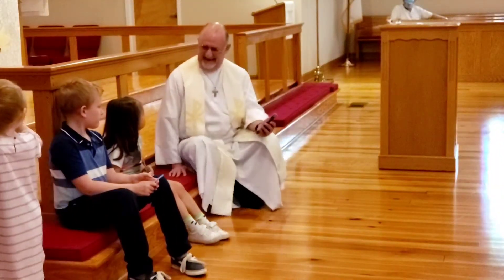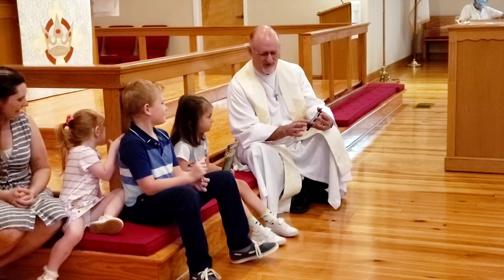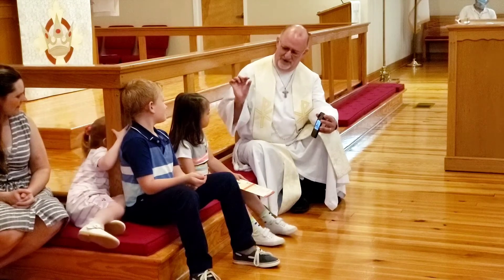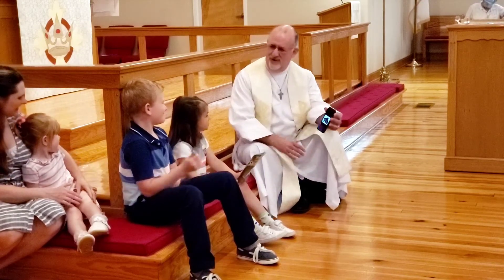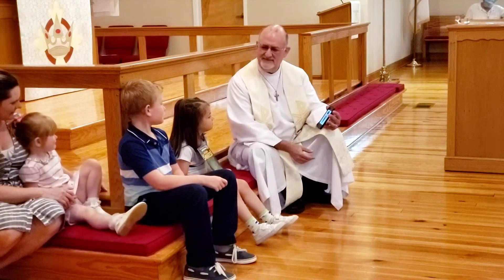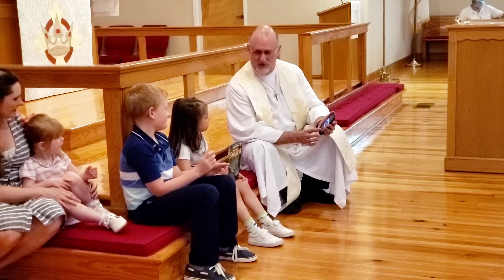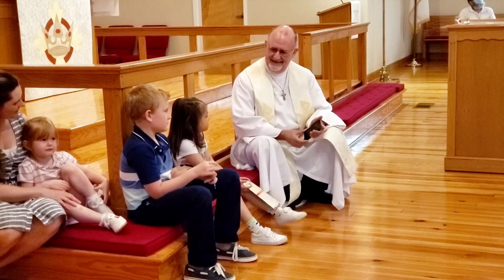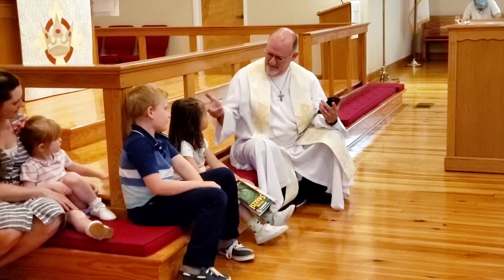June 7, 2020 - The Children's Message at 10:30 a.m.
Holy Trinity Sunday - Lots of Three's